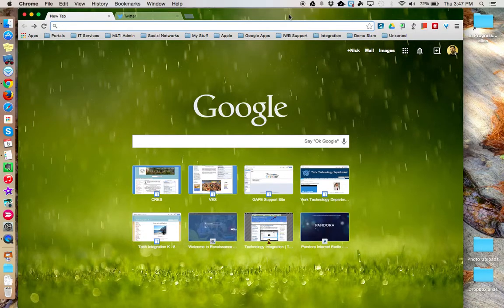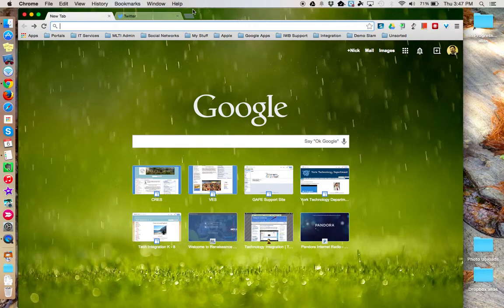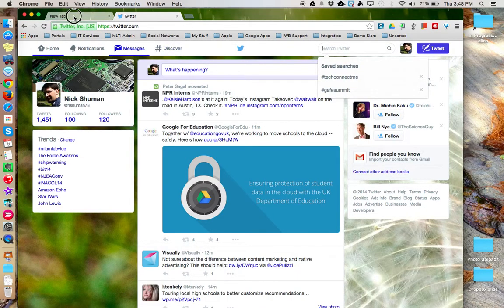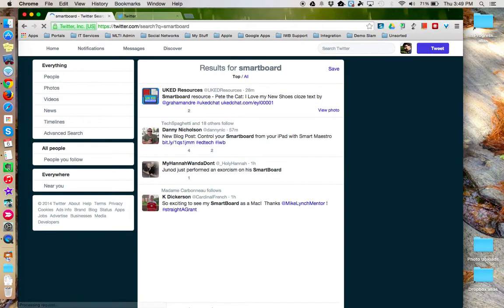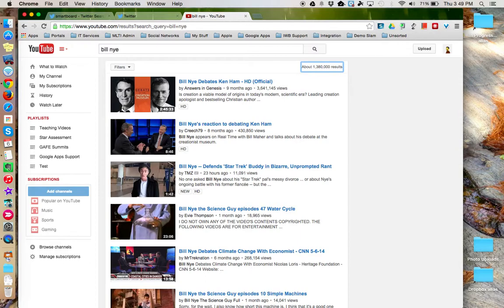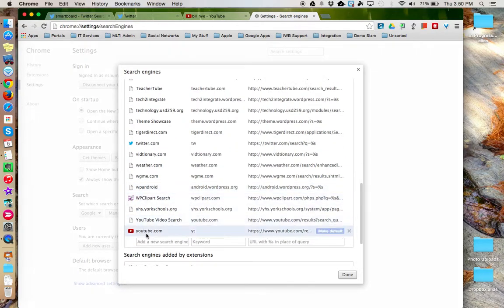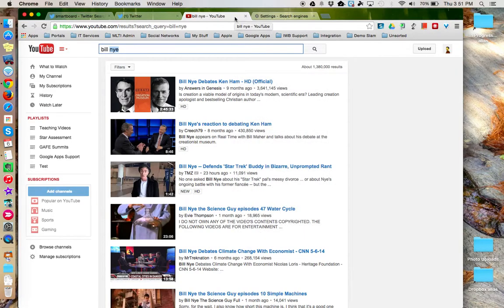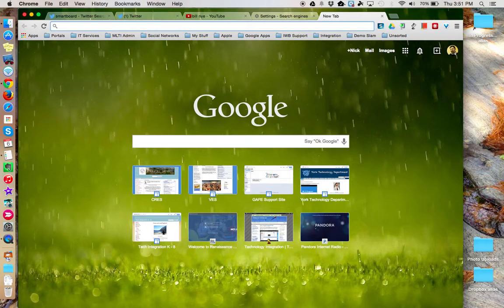HowTo - Omnibox Shortcuts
This tutorial will show how to customize the Omnibox Search Tool in Google Chrome so that you can search specific sites and/or databases from the URL address bar.

For additional support and codes for the "URL with %s in place of query" please visit the 'Teaching Like It's 2999' blog by Jennie Magiera

My thanks to Molly Schroeder for covering this topic at a recent GAFE Summit